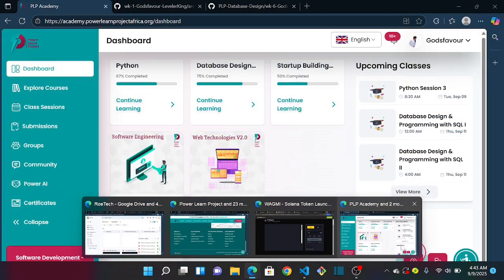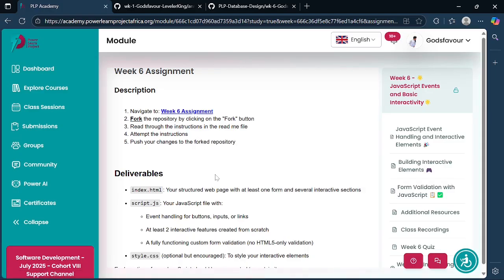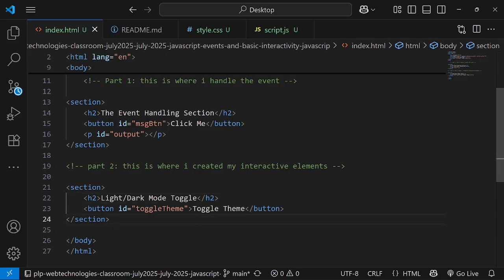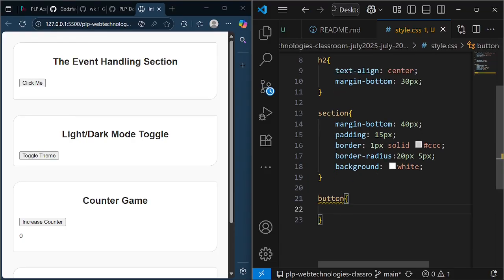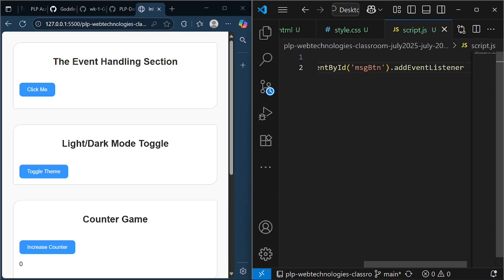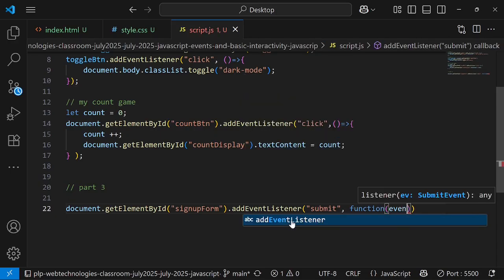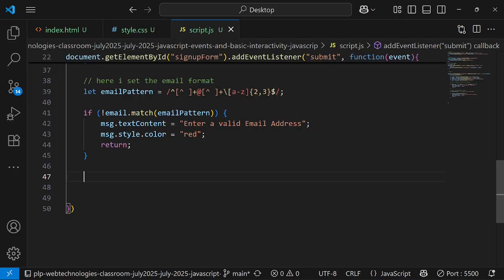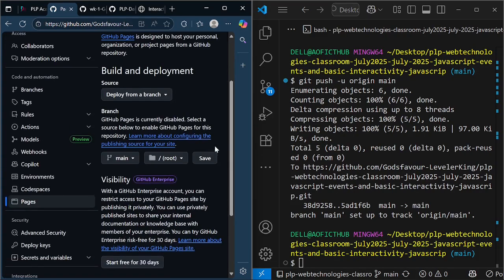Wk 6 Website Development V2 Quizz & Assignment Update.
This is the 'wk 6 Website Development Challenge'.
This video actually holds important information you need to know about as you try solving your assignments.